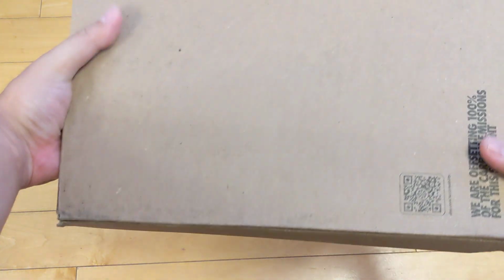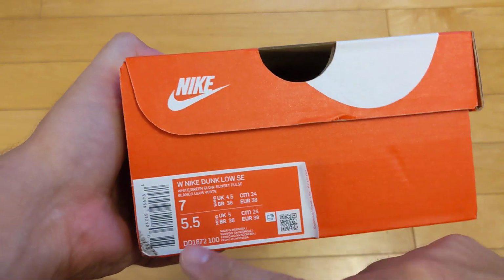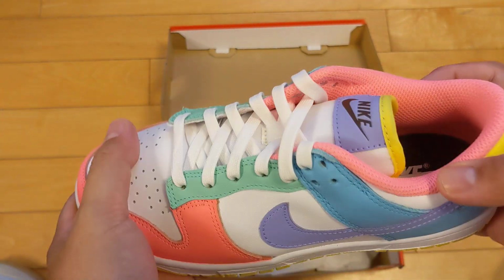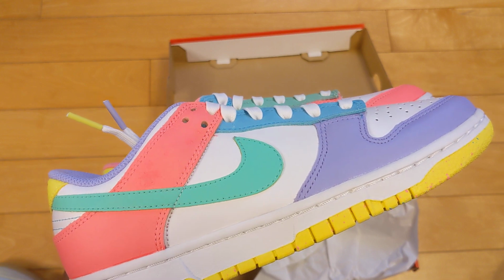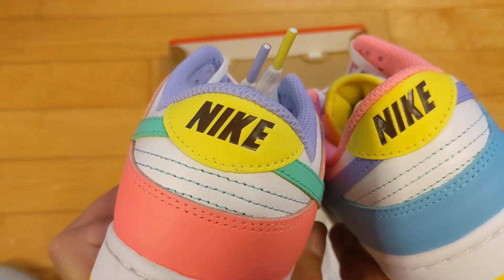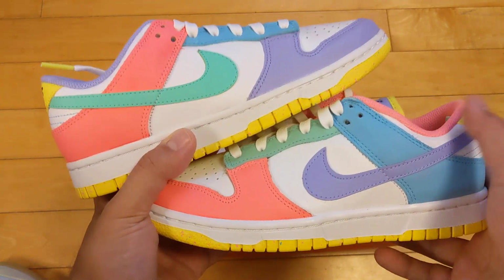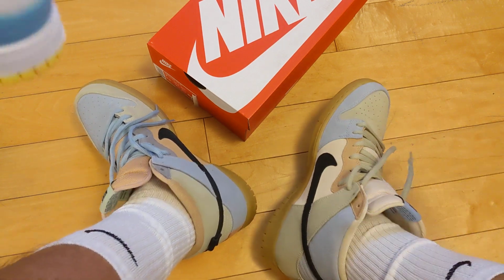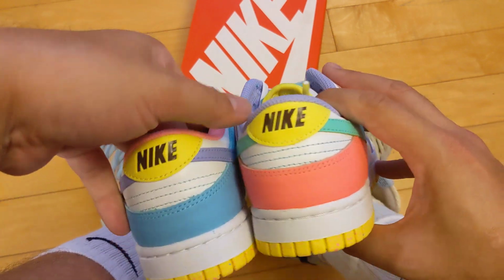UNBOXING Easter Nike Dunk Low SE - Best Women's Springtime Sneaker?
If you want a pair of Women's Nike Dunks, Champs Sports got em!